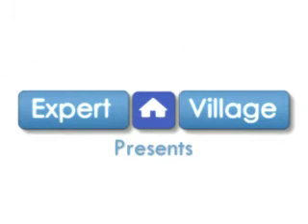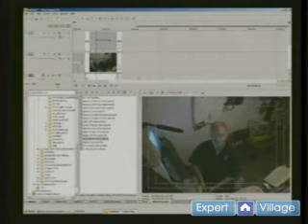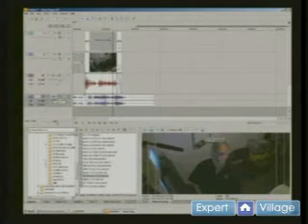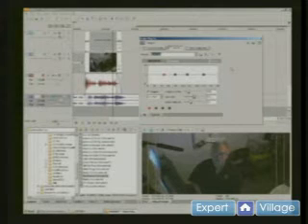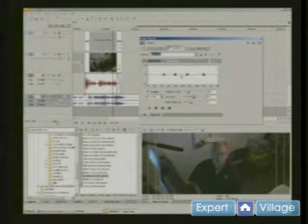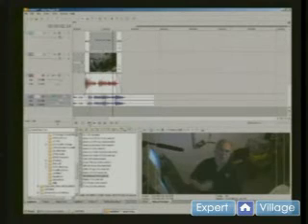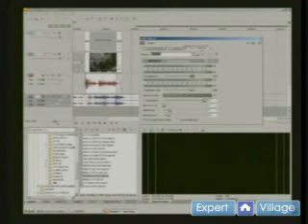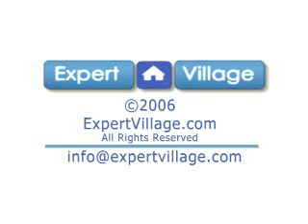Sony Vegas Tutorial : Reducing Bass in Sony Vegas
Reducing bass in Sony Vegas is an important part of the video editing process, get a software tutorial in this free video.

Bio: Mike Purdy runs his own video business in Seattle and has designed dozens of Video Business Cards for himself and his clients.
Filmmaker: Mike Purdy